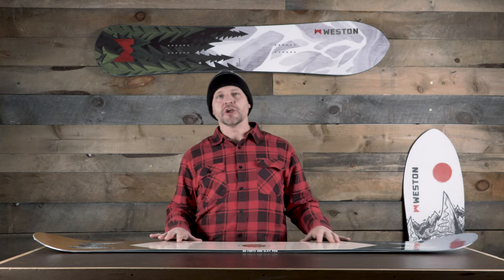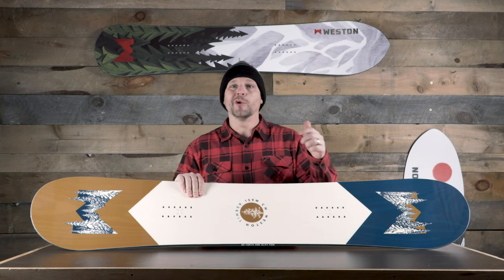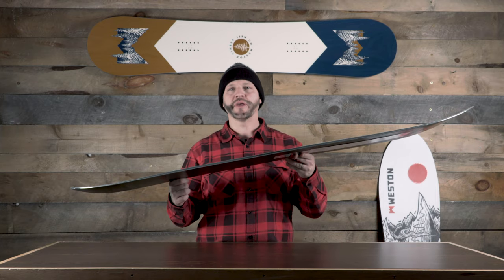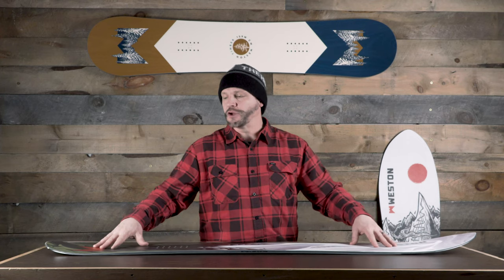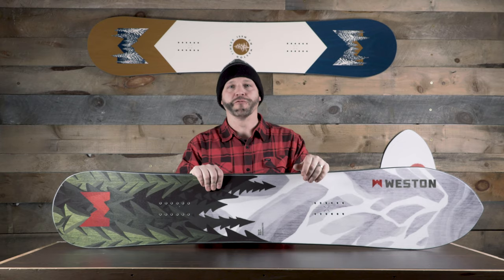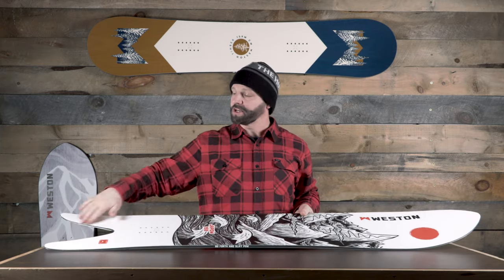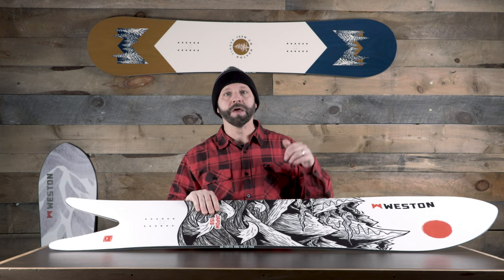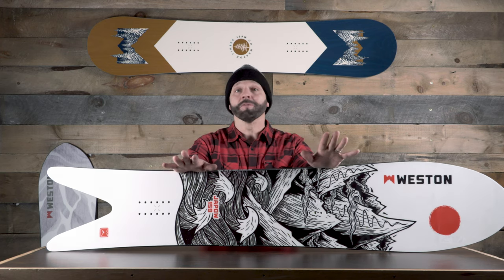A Few Favorites From Weston For 2021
Not just for playing in the trees but man we can't think of a better place to ride these! C@oldmanwintereight shows you a few of our favorites from Weston for the 20/21 season.

0:00 Weston Faves
0:17 Timber
1:43 Backwoods
3:14 Japow